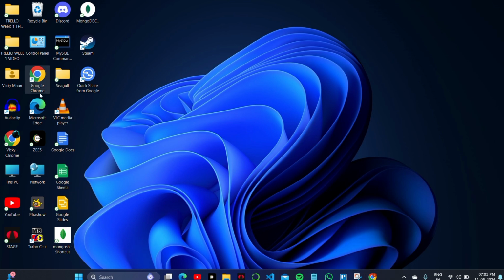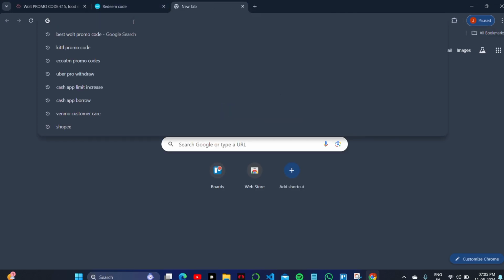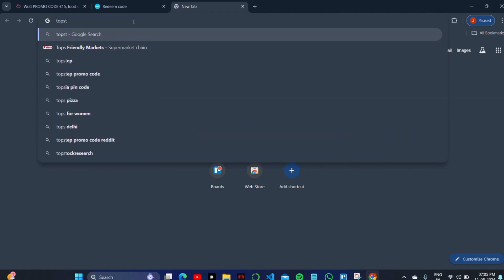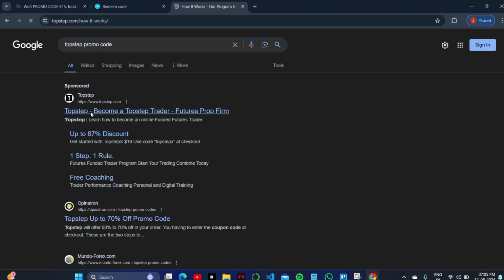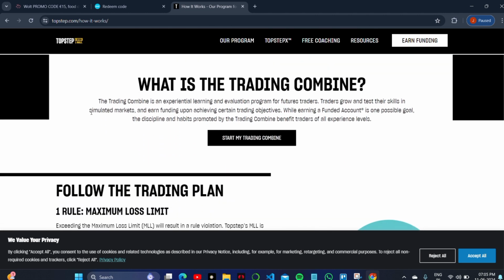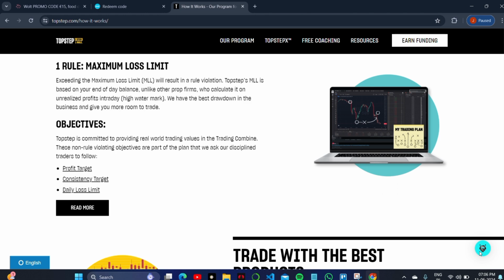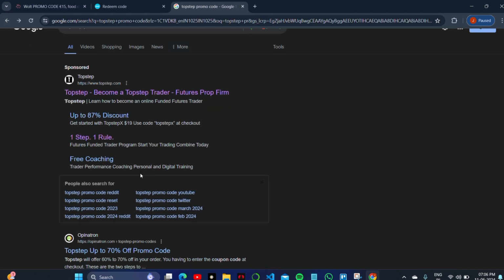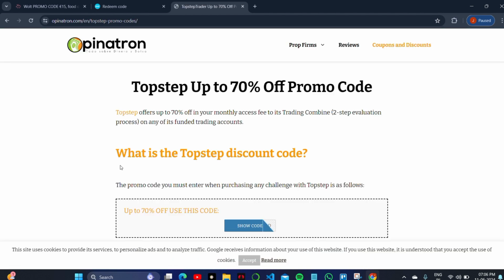Topstep Promo Codes - BEST DISCOUNT COUPON CODES (2025)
Welcome Here's Best Discount Topstep Promo Codes.